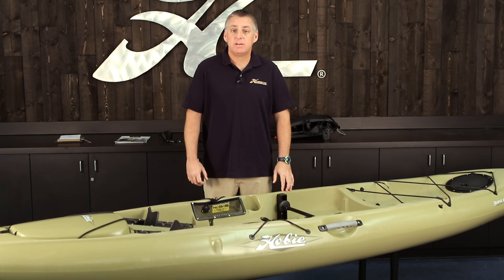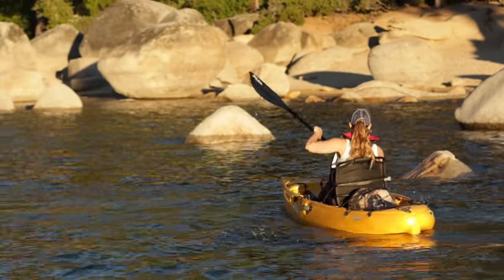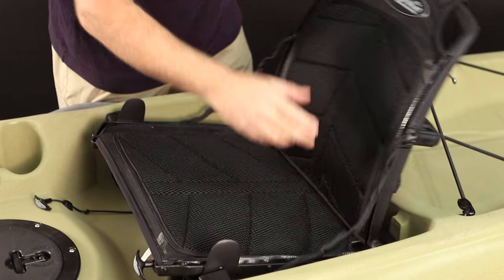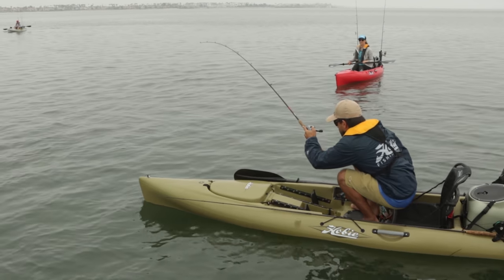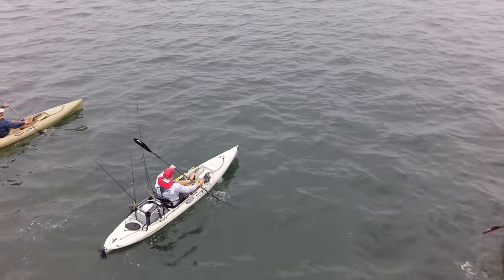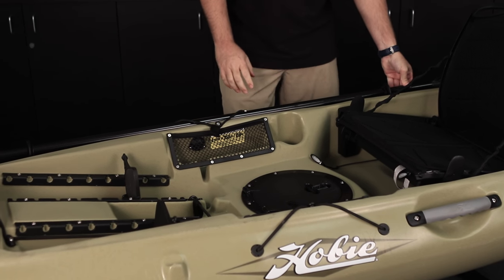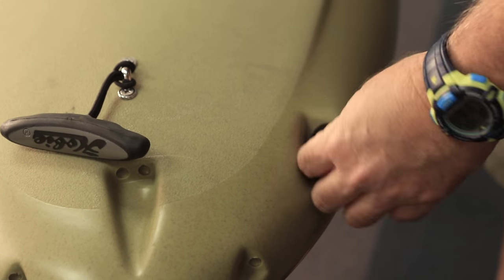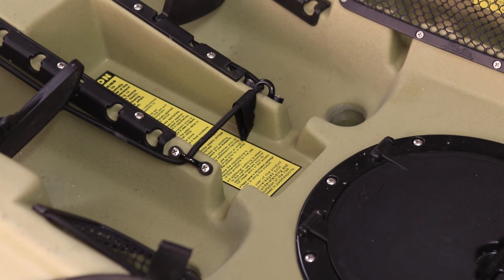Hobie QuickStart for your Quest, 2017 & 2018 models with Vantage Seat.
Hobie QuickStart videos are intended to be a quick way to get you on the water with the basic info for setting up your kayak for the first time. This video covers installing the seatback, Seatback adjustments, Paddle setup, Footbrace setup, Hatches and cargo storage. This video is for all 2017+ Quest 11 and Quest 13 models.